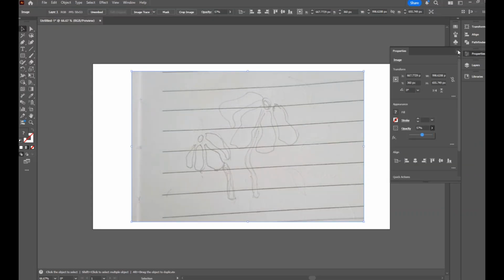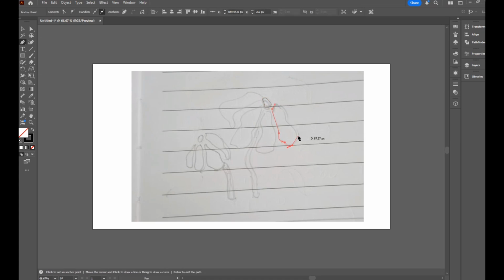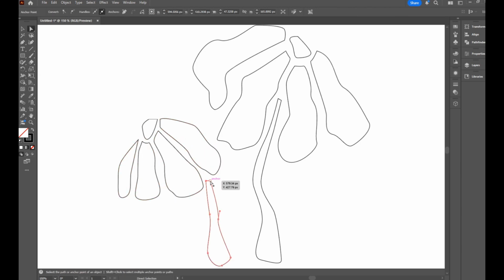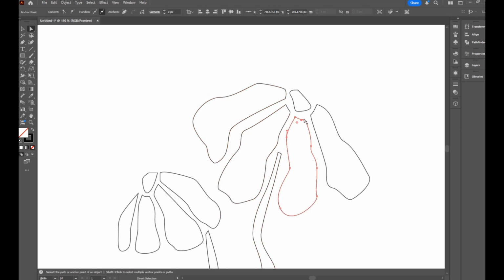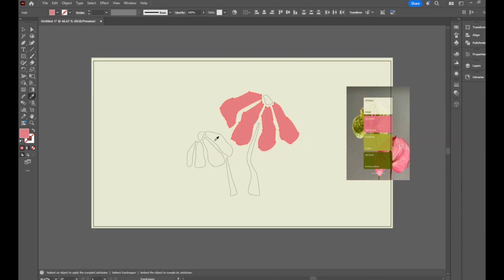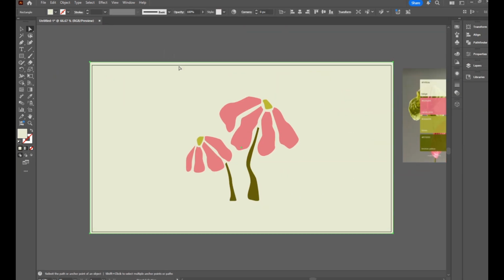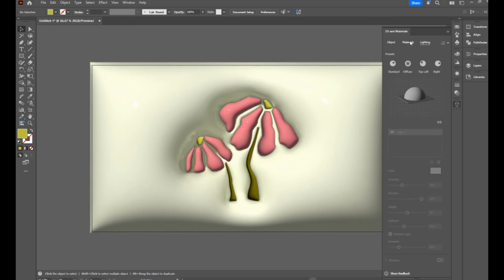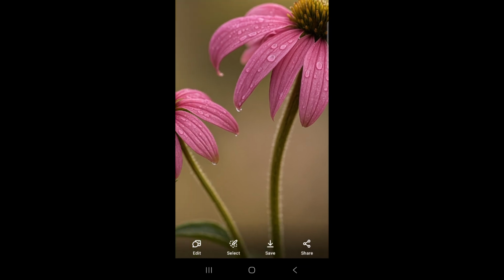Turning Simple Vector Art into Hyperrealistic 3D (Easy Guide)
✨ In this video, I’ll show you the complete process of transforming Vector Art into 3D Inflate and finally into a Hyperrealistic design.
From a rough sketch to polished artwork — I’ll guide you step by step using the Pen Tool, shapes, and custom colors.

Whether you’re a beginner or looking to level up your design skills, this tutorial will help you understand how to bring your 2D art to life in 3D.

🎨 What you’ll learn in this video:

How to turn a sketch into vector art

Using the Pen Tool to create shapes

Adding colors and details

3D Inflate process
Making your design hyperrealistic

Musician: Jeff Kaale